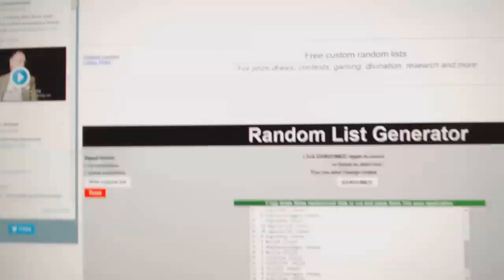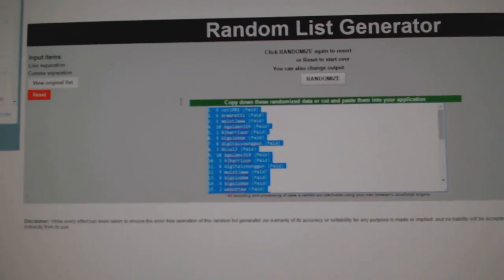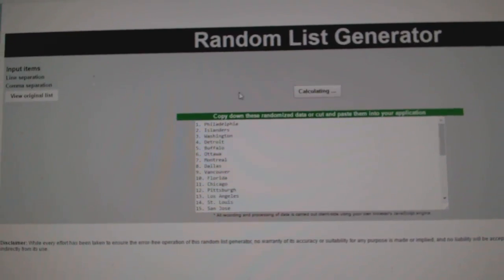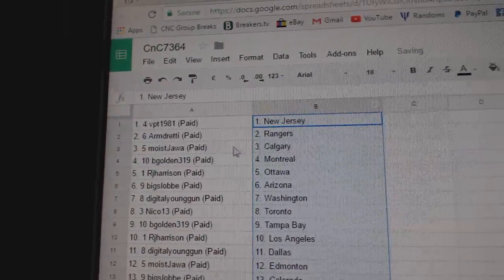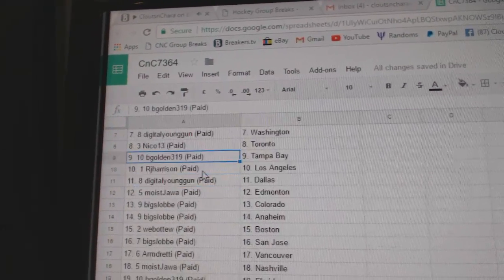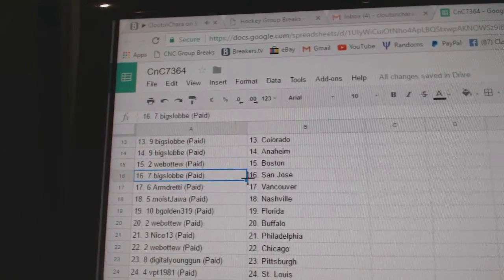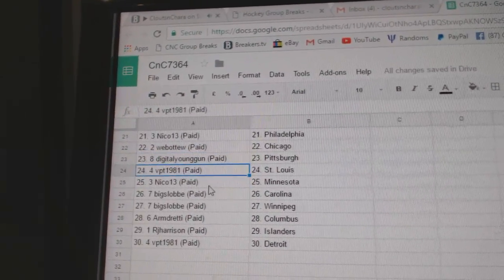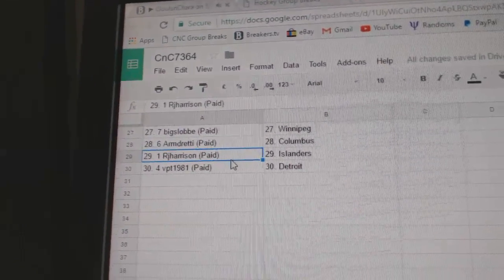Team Randoms - C&C 7364